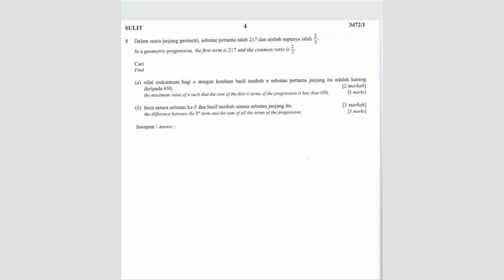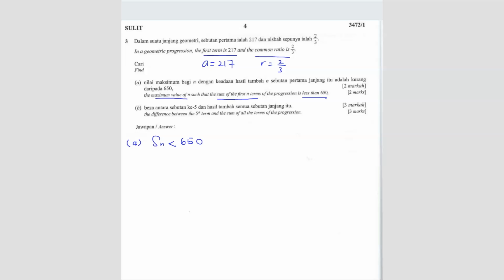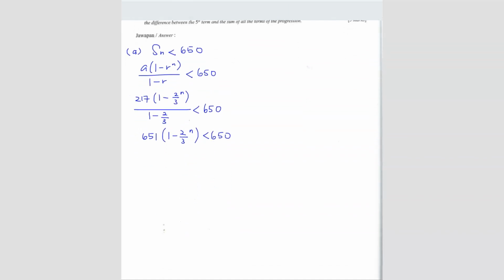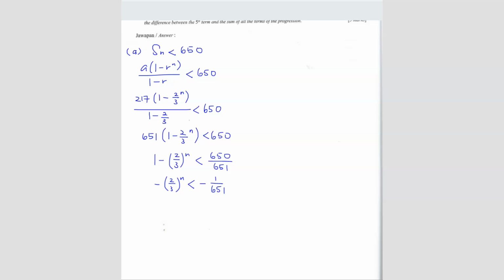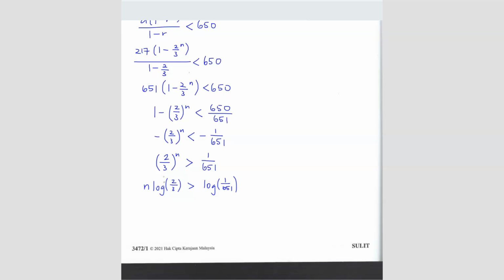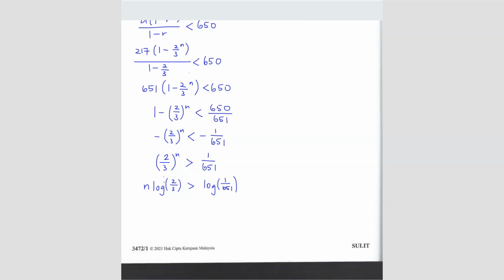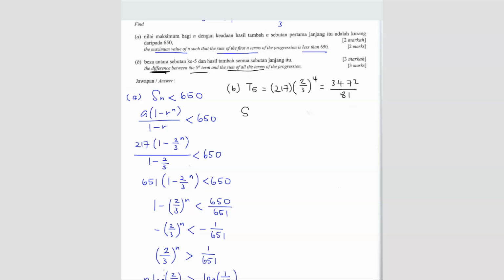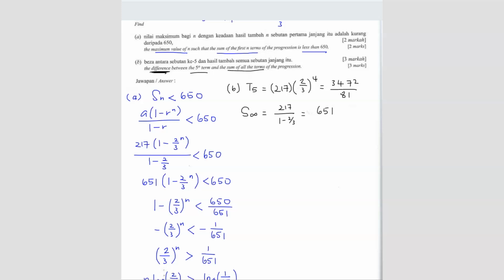SPM 2021 Add Math - Paper 1 Question 3 (Kertas Sebenar)